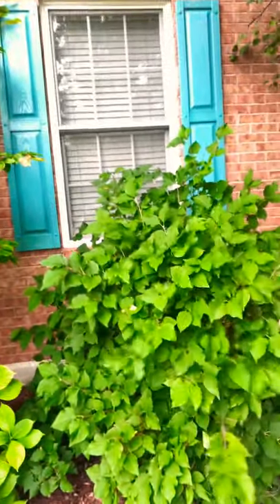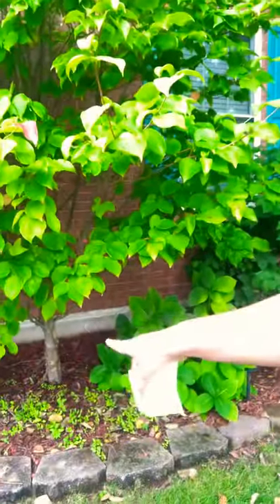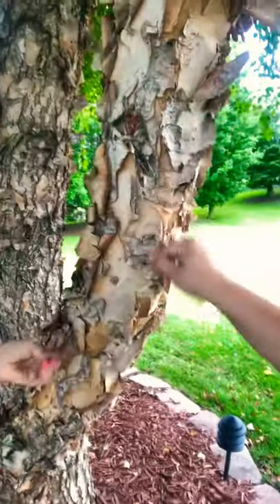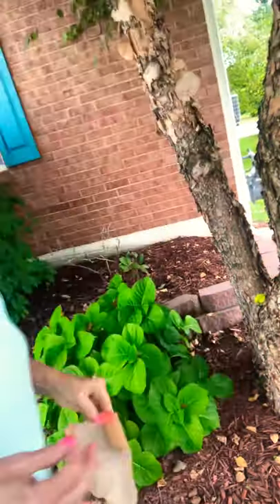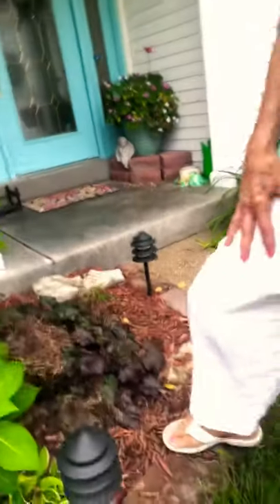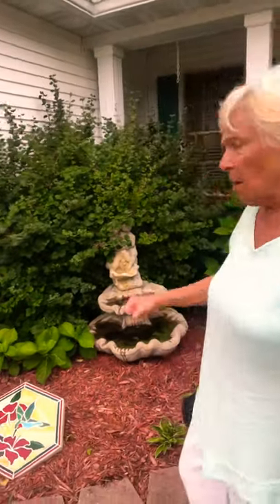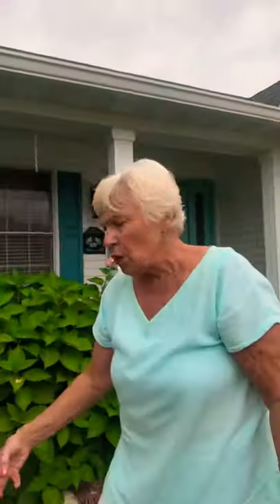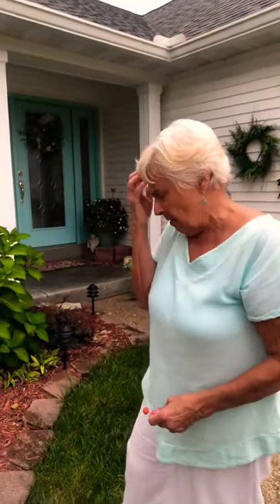Gardening 101 with Jacque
I do a super short interview with my Grammy about gardening. She’s been gardening for my whole life and most of hers. If you have any questions for us about gardening please ask in the comments below!